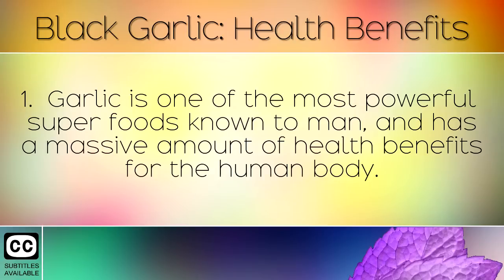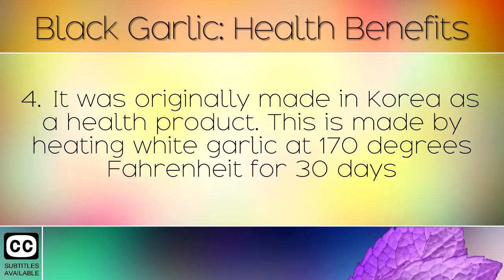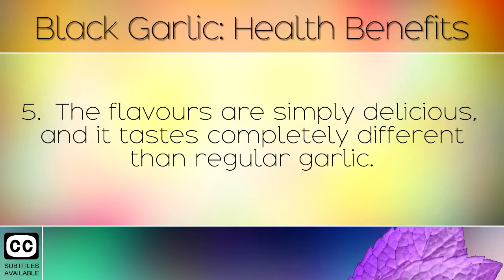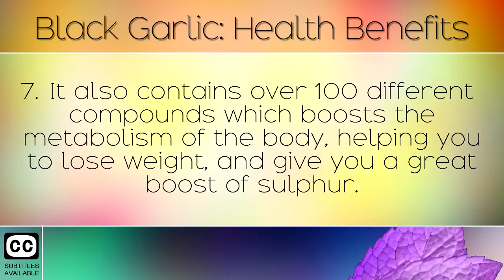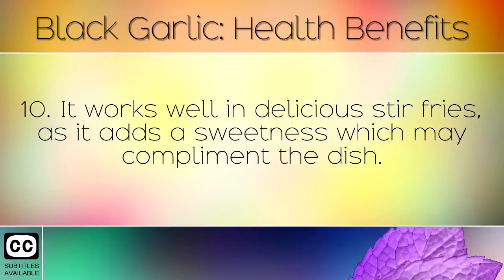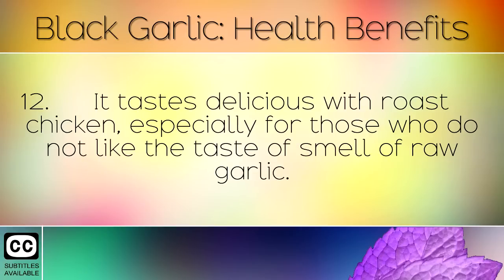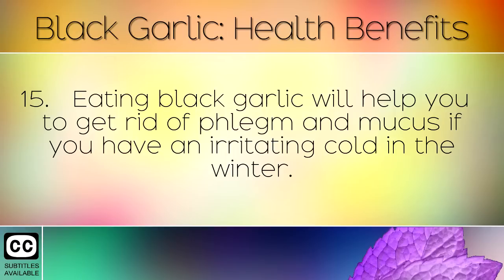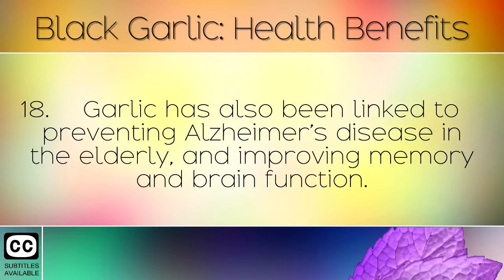Black Garlic: Benefits & Facts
The health benefits of black garlic, and some other interesting facts.  [CC Available]

Black Garlic was developed in Korea and tastes completely different than the regular variety. It is very sweet, and has been described as tasting like soy sauce or balsamic vinegar. This is excellent for those who do not like the taste or smell of regular garlic, but still want to enjoy the health benefits and nutrients. To learn more about garlic, see our garlic for health playlist.

Making life enhancing videos is extremely important to me. I love sharing useful knowledge with you. Please let me know if there is any areas or topics you wish for me to research.

Music From: Purple Planet